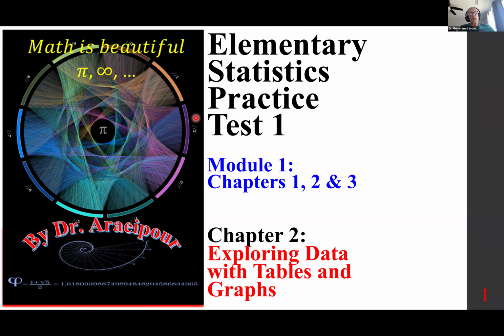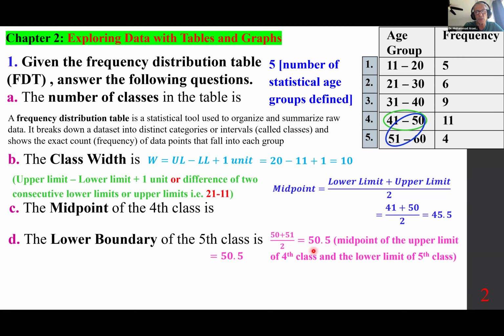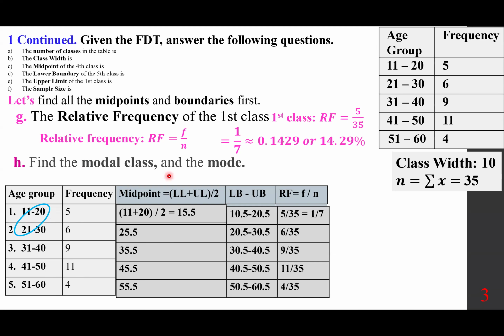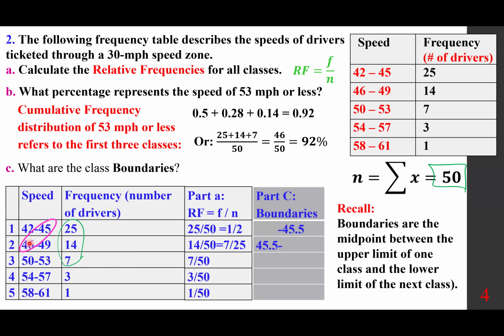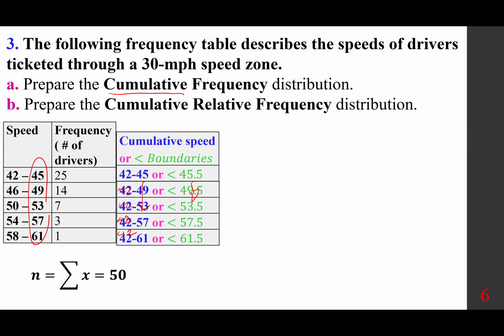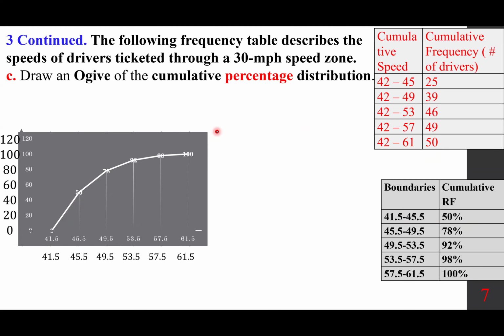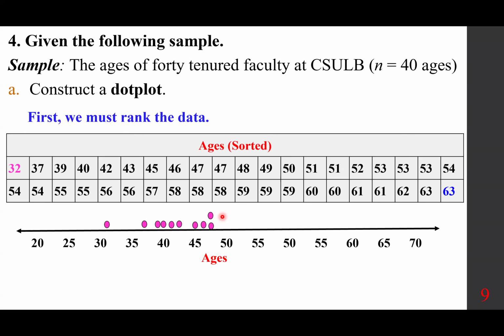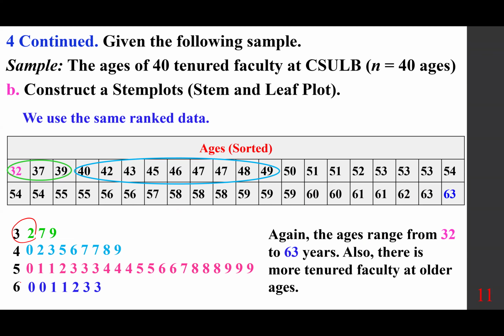2026 Summer Module 1 Practice Test 1 Ch 2 Exploring Data with Tables and Graphs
2026 Summer Module 1 Practice Test 1 Ch 2 Exploring Data with Tables and Graphs